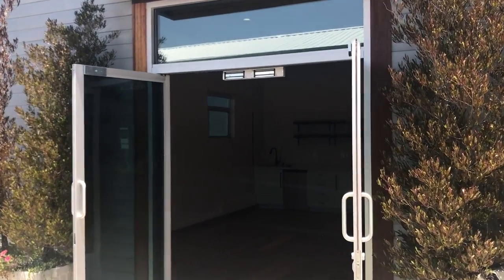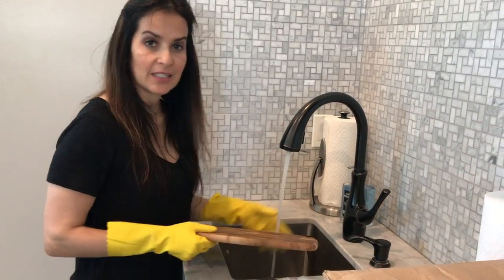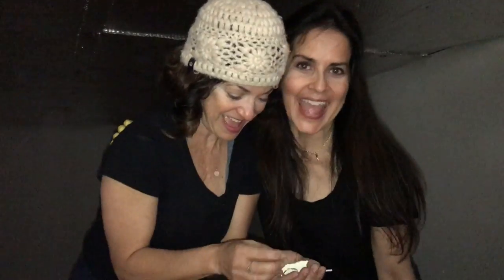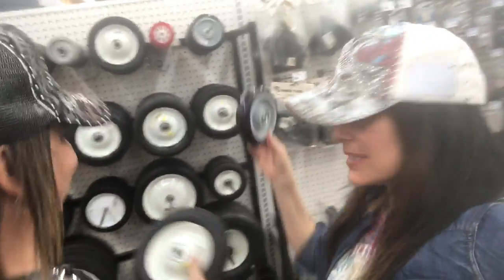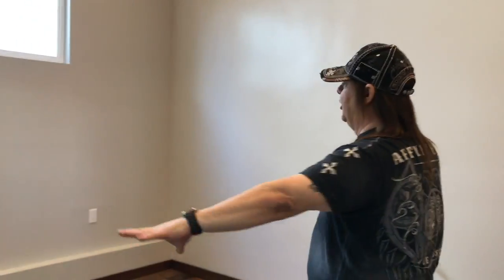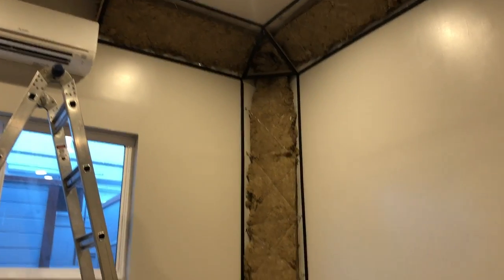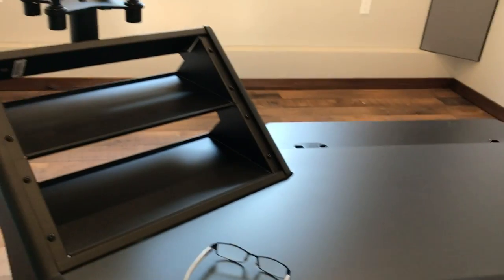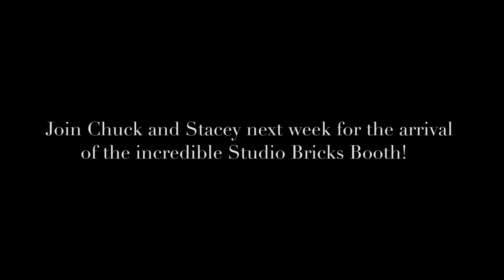Chapter 2 - VO Buzz Weekly & Demos That Rock Studio Relocation & Renovation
EPISODE 296 - After 27 plus years in their Sherman Oaks, California recording studio, Chuck & Stacey are in the middle of a massive studio relocation and renovation to a beautiful, new location in Burbank, California.

The "making of" the new Demos That Rock and VO Buzz Weekly headquarters is a huge undertaking, but our fearless hosts are always ready to embrace change, danger and dream big! The cool part is that they're taking YOU along for the ride and showing you some highlights of the whole process.

This special 4 part video series will feature:

Chapter 1: THE MOVE OUT
Chapter 2: MOVING INTO THE COTTAGE
Chapter 3: BUILDING THE STUDIOBRICKS BOOTH
Chapter 4: THE FINAL REVEAL

Music Licensing on this video is provided by Apple Inc

Past giveaways include: Coaching, Books, Studio Gear and even Agent Representation.

Stacey J. Aswad

Voiceover T-Shirts, Hats, Jackets, and MORE!

Have you ever wanted to be a voice actor? Maybe you’ve heard the voice from a movie trailer, TV commercial, video game, cartoon, celebrity impressions, internet or radio ad, and thought, “I want to do that!” Do you wonder what it takes to succeed in the voice over business? Or, are you a fan looking to finally put a "face to the voice" of the biggest and best celebrity voice artists? Well, your search is over!

VO Buzz Weekly is the hit global voice over web show that's inspiring, educating and entertaining viewers in over 85 countries around the world.

Every week, you get up close and personal with a top narrator, voice actor or actress from your favorite cartoons, animation, television promo, TV show, movies, audiobooks, movie trailer, TV commercials and video games, along with the top voice casting directors and agents working in the industry today. You’ll get the inside scoop on how voice artists work from home in their own home studio!

Get tips for setting up your vocal booth and voice over equipment. Learn proper microphone technique and other critical skills to enhance your audio and find the right sound for your voice to nail voice over auditions and casting calls. Learn what to look for when seeking a voice coach, and peek behind the voice casting curtain to learn the secrets that improve every voice over audition and narration.

VO Buzz Weekly is so much more than just “how to do voice over.” From voice coaching to home business advice, every episode is full of tips, inspiring personal stories and insights to help you succeed in the booming voice over industry, and in life. It’s comprehensive voice over training like you’ve never seen before.

Whether you’ve been doing voiceover work for years, or are interested in voice acting, VO Buzz Weekly has something for you!

VO Buzz Weekly primary focus points: How To Do Voice Over, Voice Over Training, Voice Over Classes, Voice Over Business, Voice Over Coach, Voice Over Lessons, Learn Voice Over, Voice Over Technique for Voice Actors.